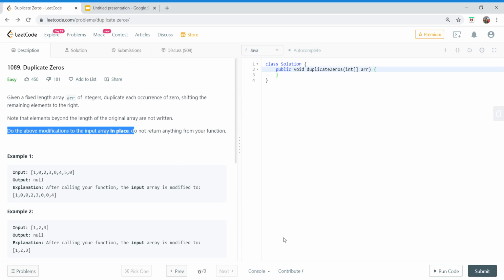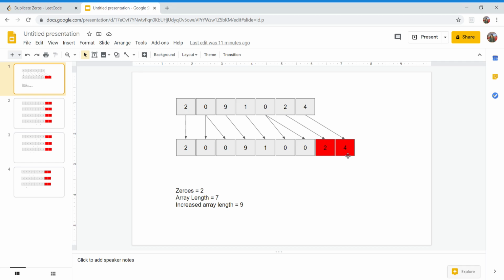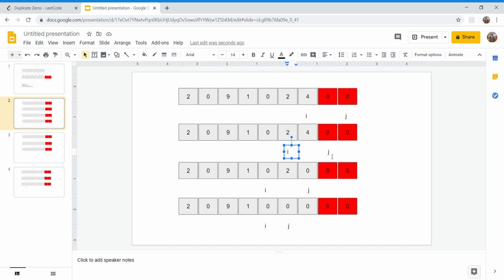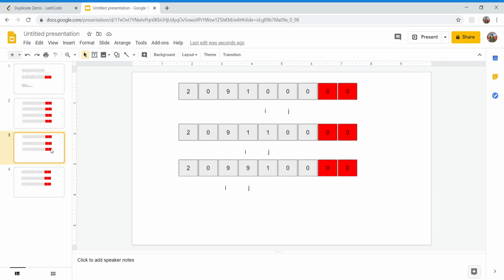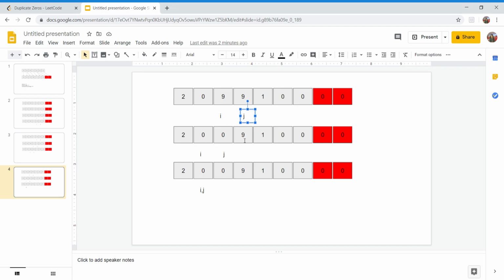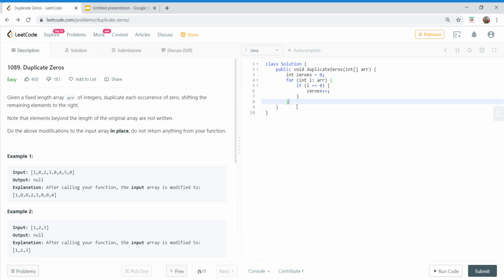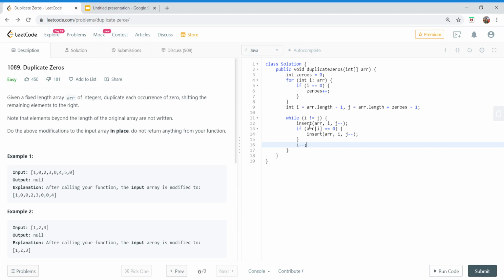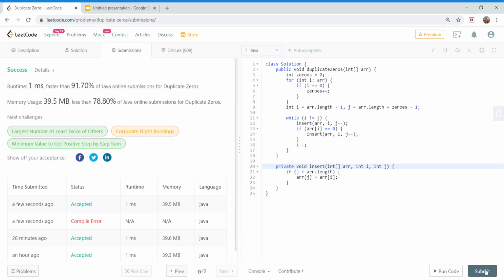1089. Duplicate Zeros - LeetCode Solution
Given a fixed length array arr of integers, duplicate each occurrence of zero, shifting the remaining elements to the right.

Note that elements beyond the length of the original array are not written.

Do the above modifications to the input array in place, do not return anything from your function.

Example 1:

Input: [1,0,2,3,0,4,5,0]
Output: null
Explanation: After calling your function, the input array is modified to: [1,0,0,2,3,0,0,4]

Follow my daily stories on Instagram:
Hi Everyone, I'm Rajdeep Kaur and I'm an ex-Amazon software engineer. As of now, I am working as a Software Engineer in Miro. I was hired directly from India to Europe (Netherlands).
I make videos on competitive programming, Data Structures and Algorithms and tips to get hired.